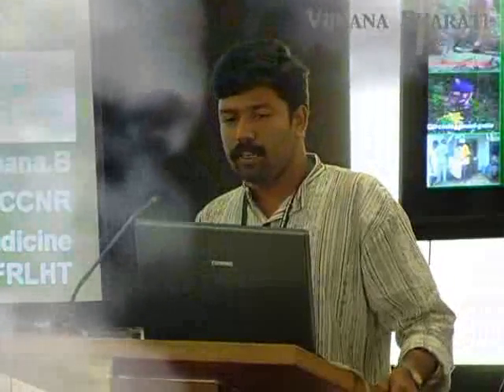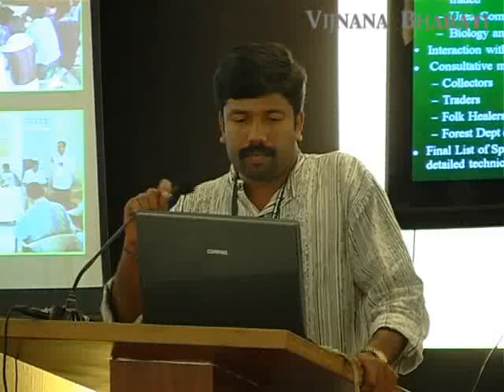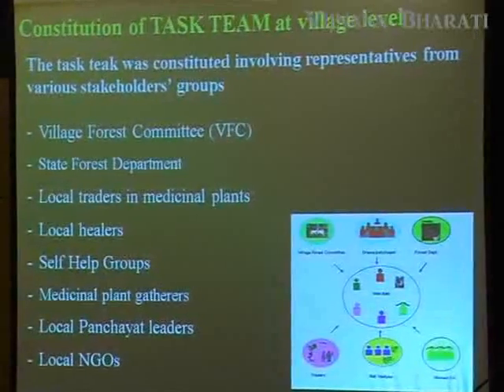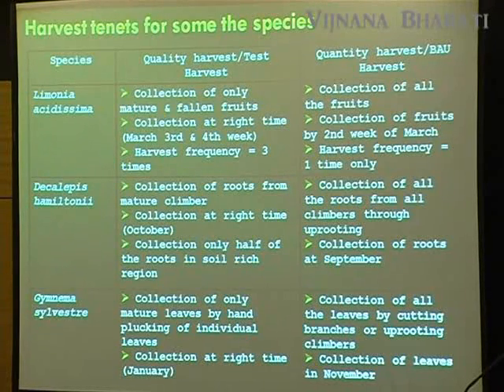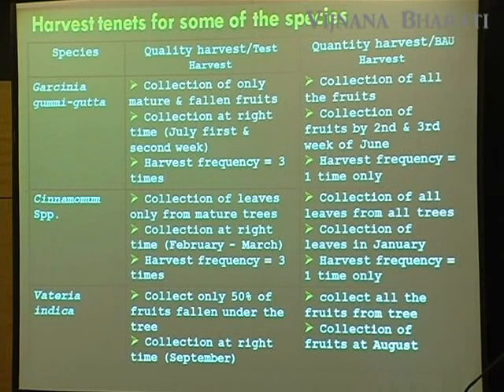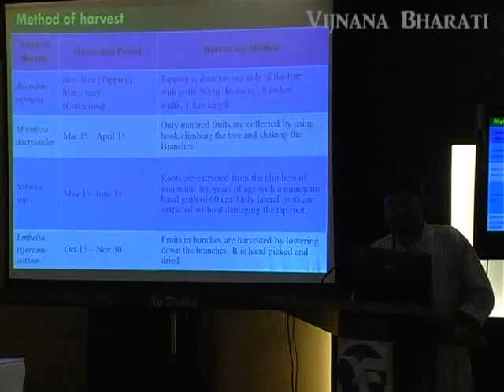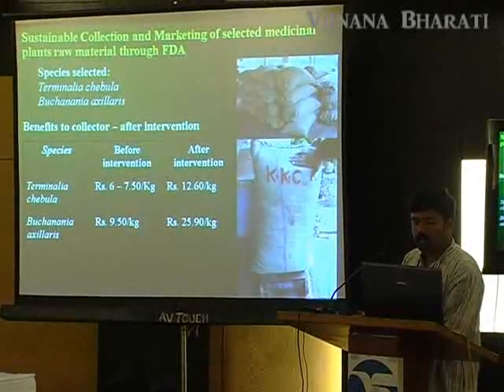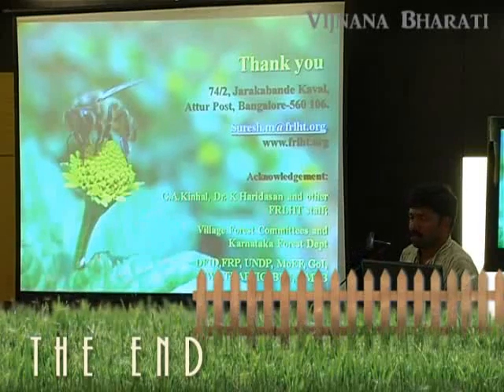Substainable Development of Wild Medicinal Plants In Karnataka - Speech Delivered by Suresh H M